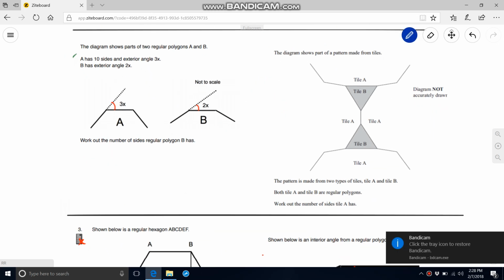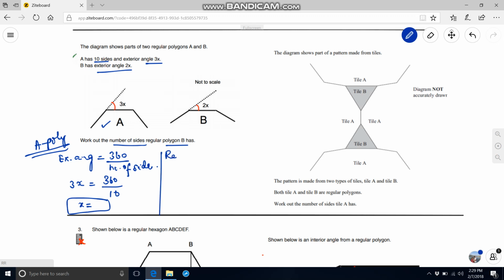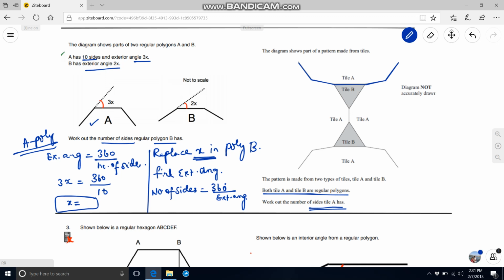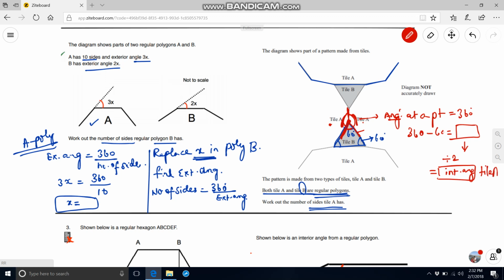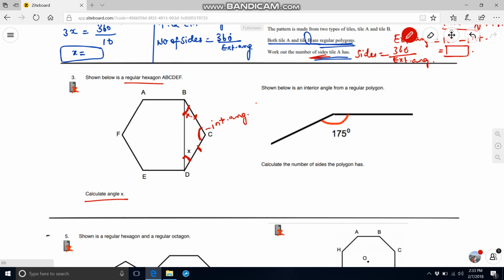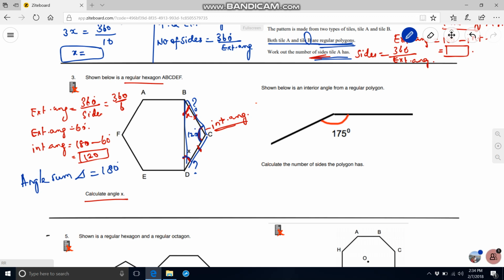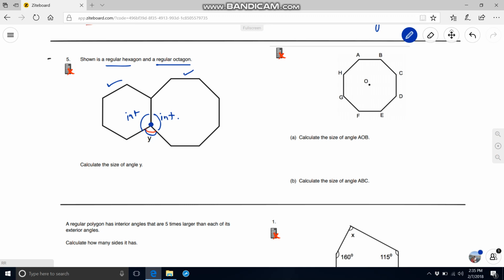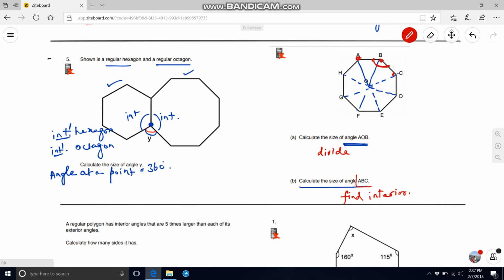Angles - (Polygons Higher) Angles in a Polygon - GCSE Maths (Grade 10) Revision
Step by Step Maths Solutions - EDEXCEL , AQA (CBSE, ICSE, IB Grade 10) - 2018
This video consists of Explanation to solve problems related to Angles of a Polygon , I have given hints and Explanations for GCSE Exams type questions, you can try to complete by yourselves so that you can access yourself, If you face any difficulties in continuing please write in comments so that I can make videos to help you, do Subscribe for more videos, All the Best, Thanks

Regards
Rekha K